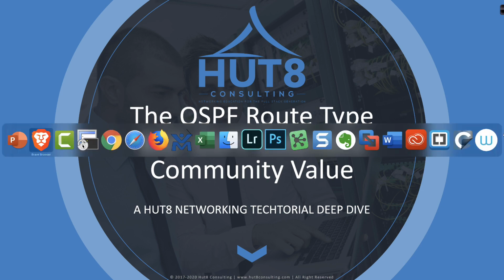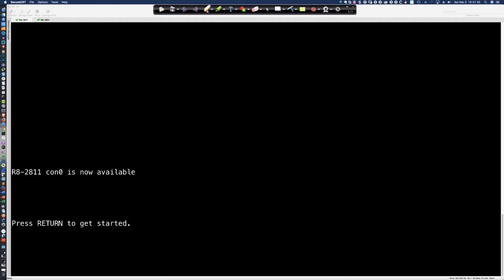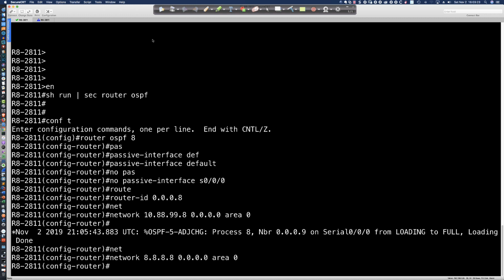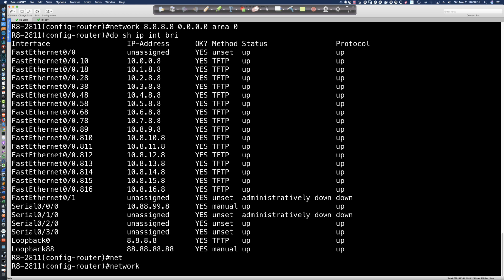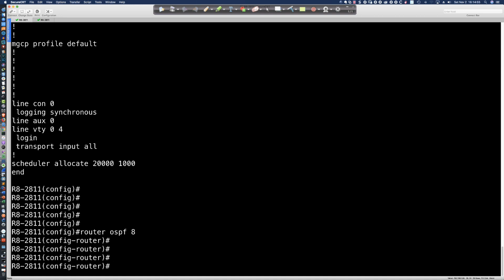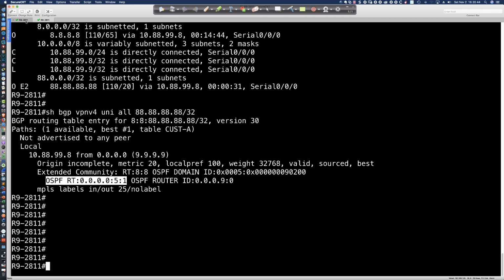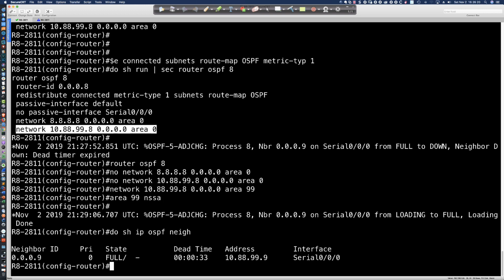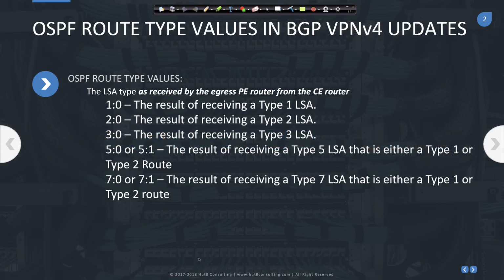A HUT8 Techtorial: The BGP OSPF Extended Community Attribute 'Route Type' Values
In this Hut 8 Techtorial 'Deep Dive' we take a very detailed look at the BGP OSPF Extended Community Attributes and specifically, the Route Type. We examine RFC 4577, where the Route Type is defined and described, and then walk through each of the different scenarios to see how and why you will see the OSPF Route Type values you do when using OSPF as the PE-CE routing protocol in an MPLS L3 VPN environment. Enjoy!